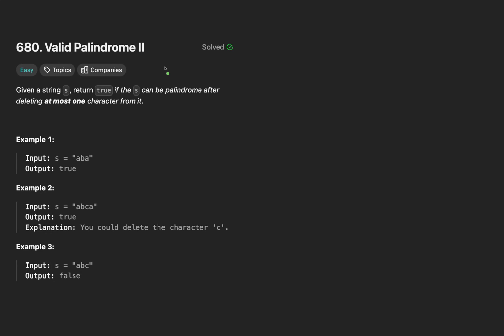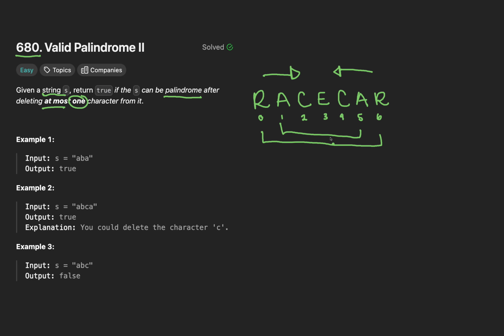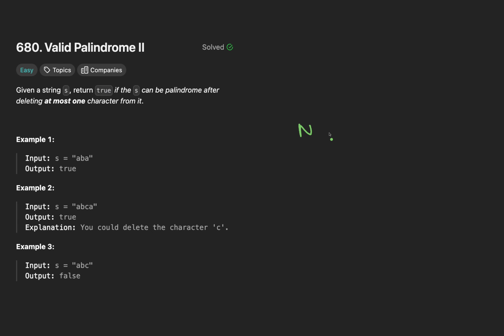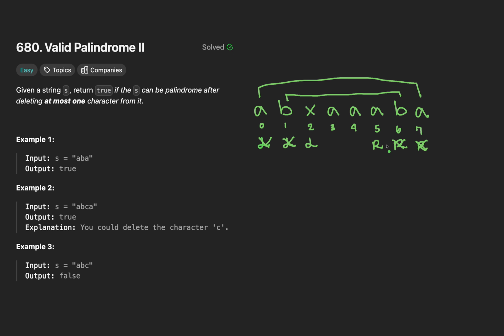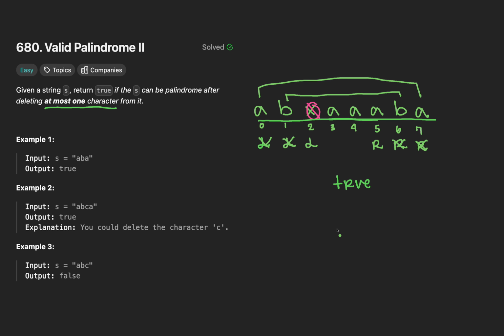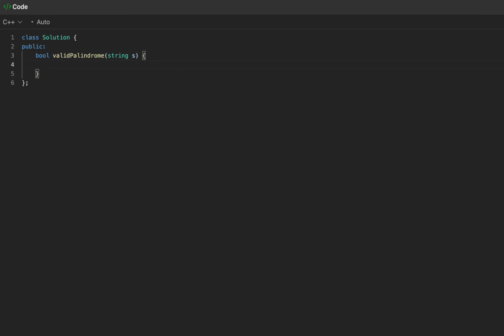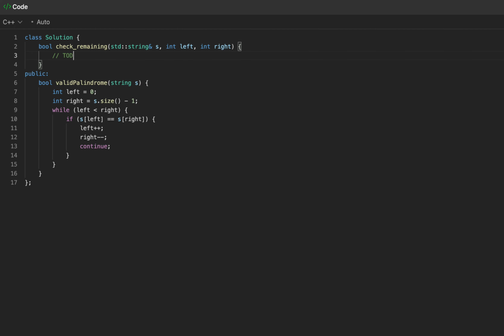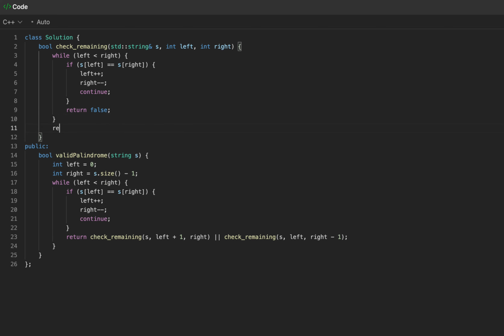Valid Palindrome 2 || Leetcode 680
Discover one of Meta’s most frequently asked questions: Leetcode 680 Valid Palindrome 2.

Timestamps:
00:00 Leetcode Explanation
05:07 Leetcode Coding

Take LeetCode 680, Valid Palindrome 2, which is one of Meta’s most frequently asked questions (top 5 as of writing). For the most part, Meta does stick to the original problem. Follow-ups - however - do exist, and with thousands of interviewers, it's hard to predict them all.